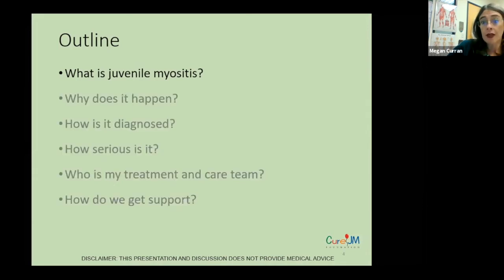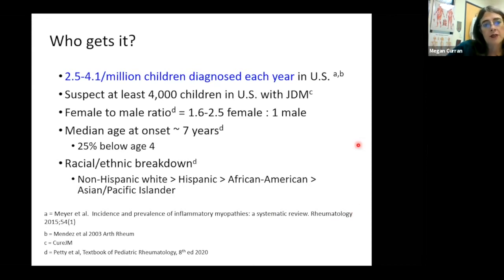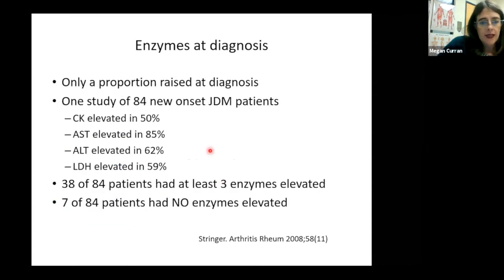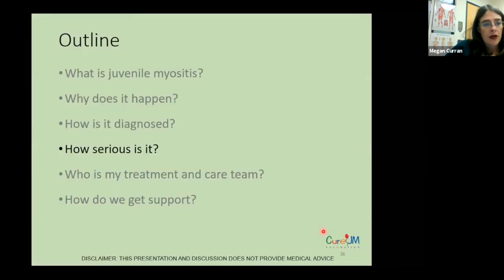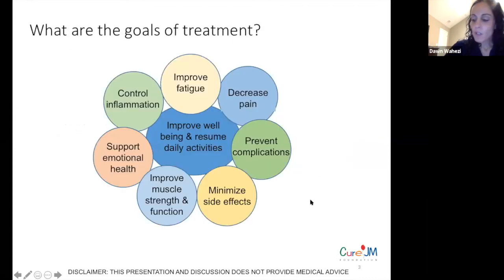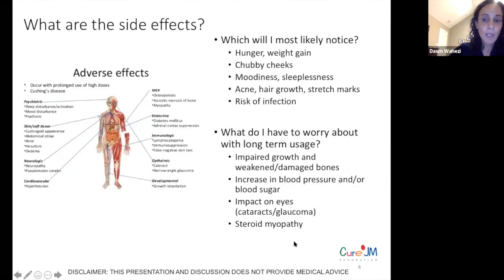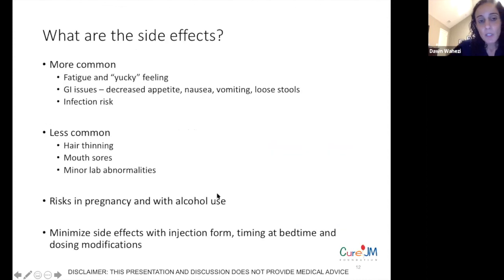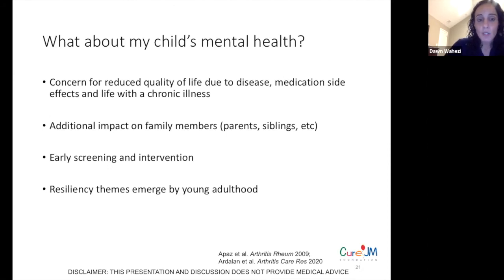Information for Newly Diagnosed Families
This session is built for the newly diagnosed family. Two physicians that take care of JM patients cover the following topics:
- JM basics
- Common treatments
- Sun protection
- Partnering with your medical team
- Keeping track of medical records
- Preparing for doctors’ visits
- Seeking support
Our two guest speakers:

Megan Curran, MD. Attending physician in the Section of Rheumatology at Children’s Hospital Colorado and an associate professor at University of Colorado School of Medicine. She is the director of the pediatric rheumatology fellowship program where she organizes the training program for up-and-coming pediatric rheumatologists.

Dawn Wahezi, MD, MS. Division Chief of Pediatric Rheumatology and Director of the Pediatric Rheumatology Fellowship Program at Children's Hospital at Montefiore. Dr. Wahezi is also an Associate Professor of Pediatrics at Albert Einstein College of Medicine.